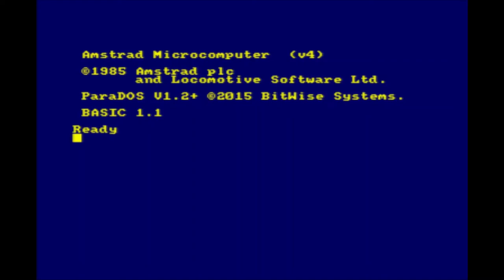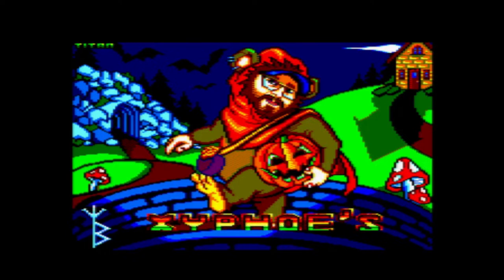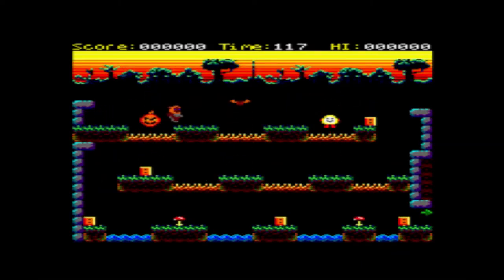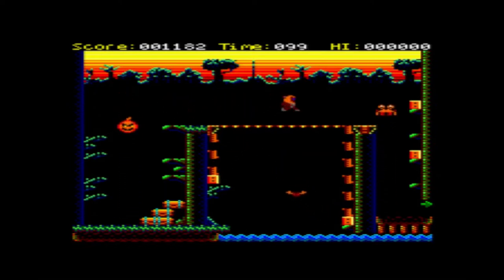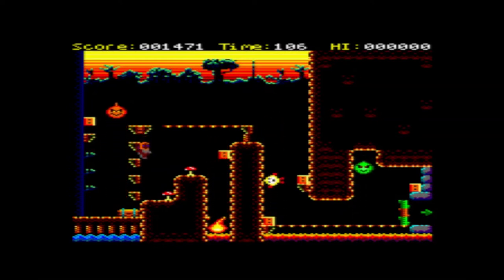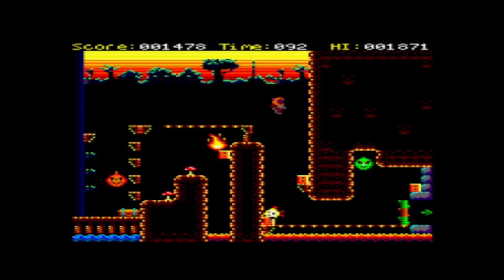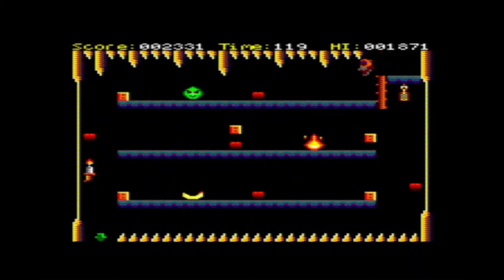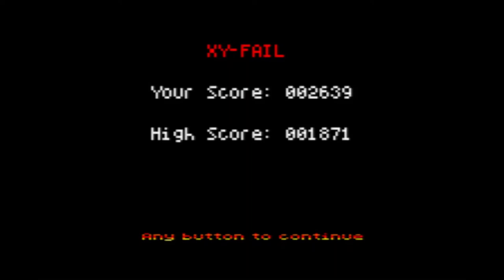Xyphoe's Nightmare -A Game Review for the Amstrad CPC464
A brand new Homebrew game for the Amstrad CPC by YBSoft, available on Antstream at the end of March